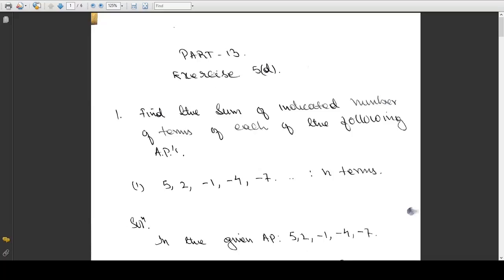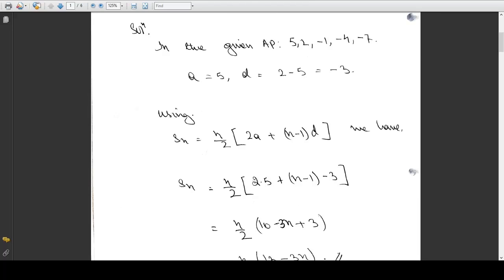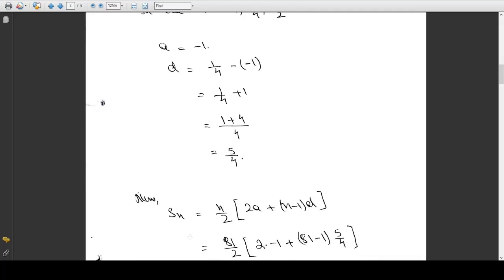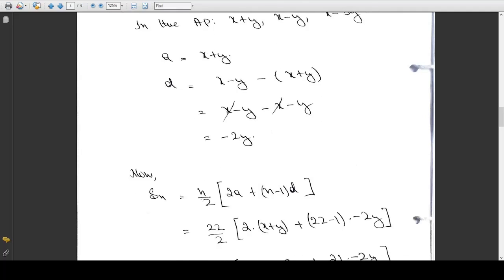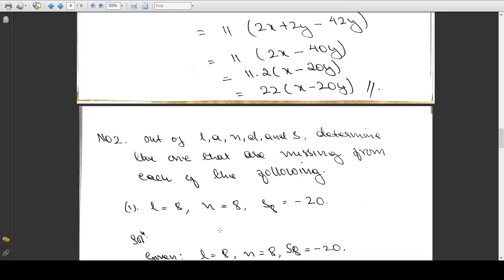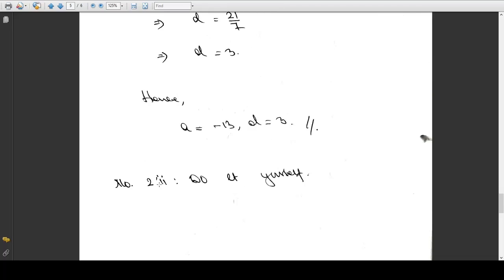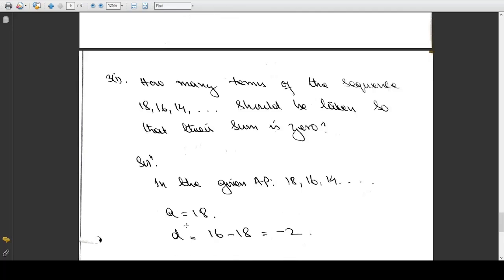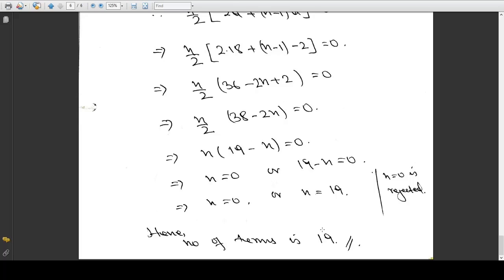Part 13 of Chapter 5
Arithmetic Progression.
I am freely giving you this Maths guide videos and wish that you will atleast give me a click on the subscription button as a token of your likeness. I wish that you all will listen carefully and try to practice it more on your own.

With regards
Jms Kurbah